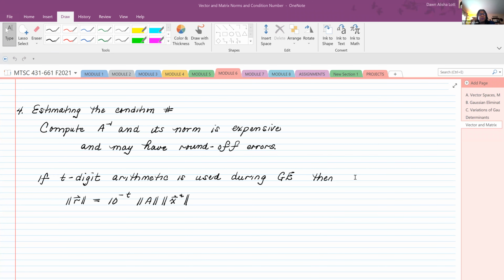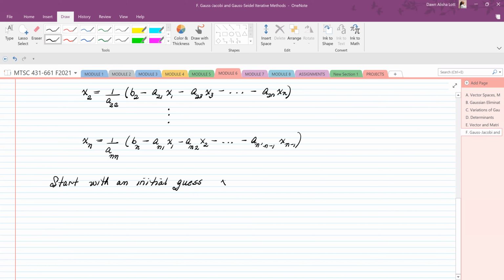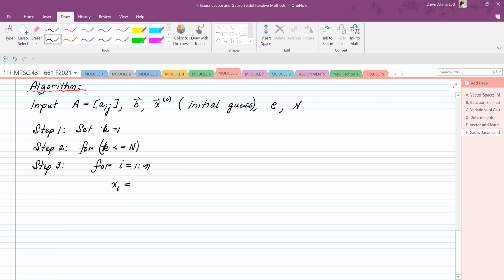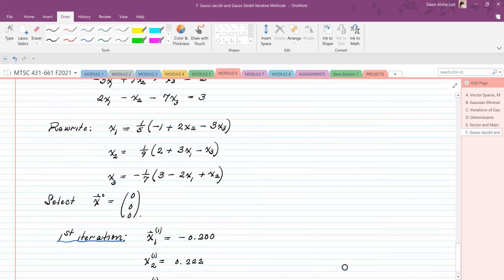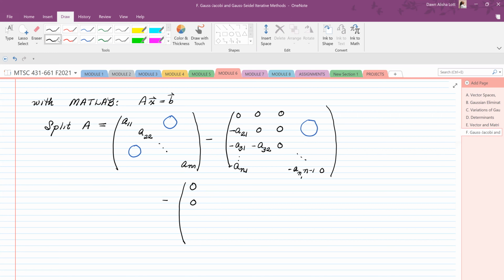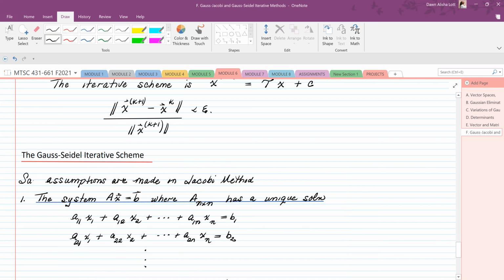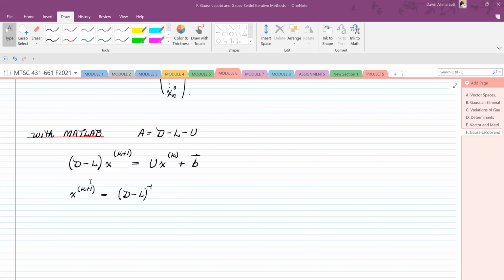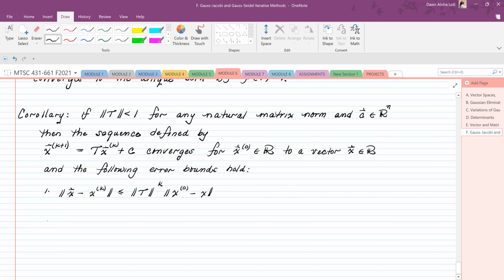MTSC 431 VI. Numerical Linear Algebra, Part 6